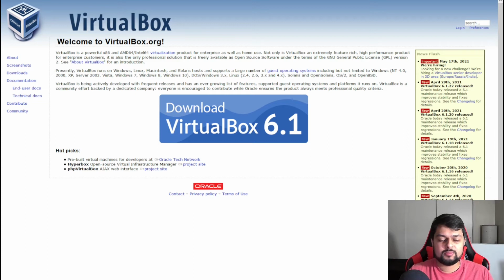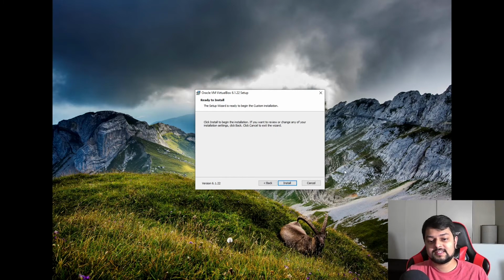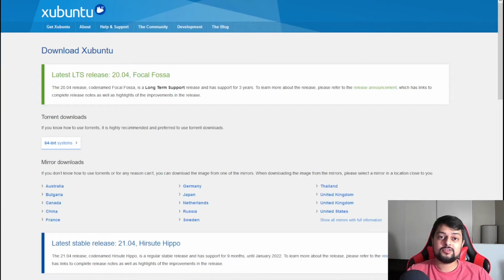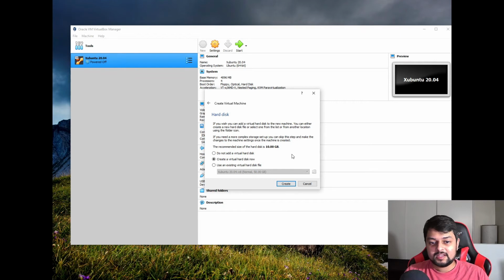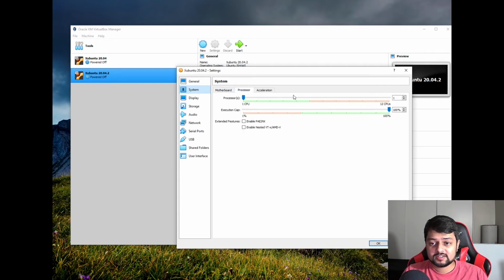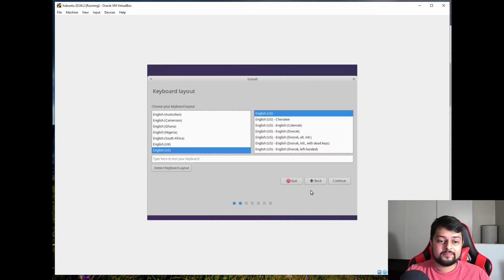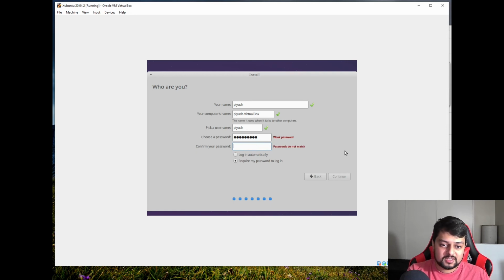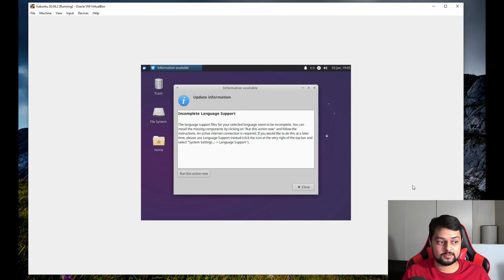Setting up Oracle VirtualBox and Xubuntu